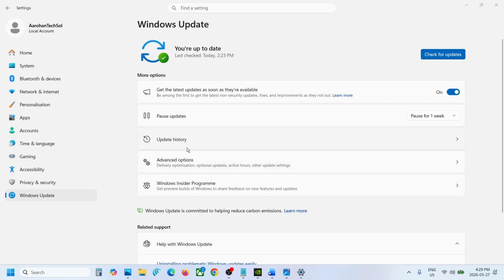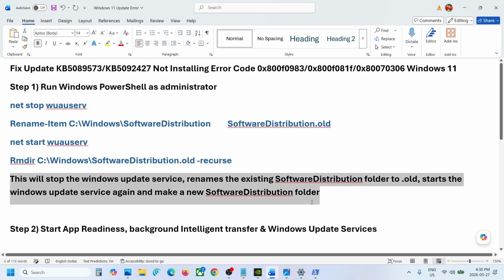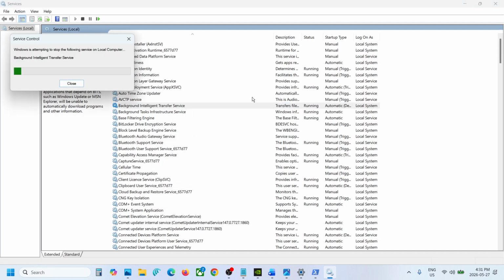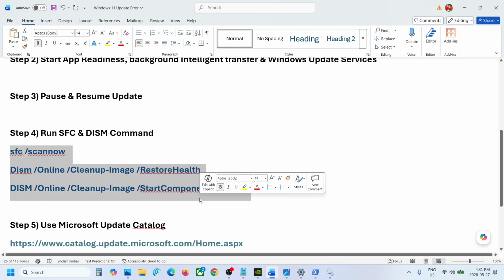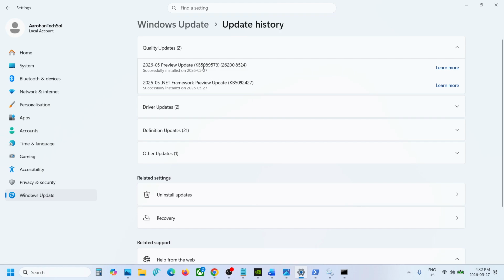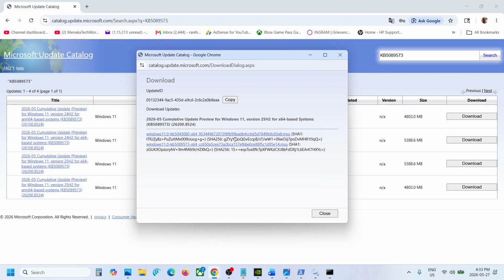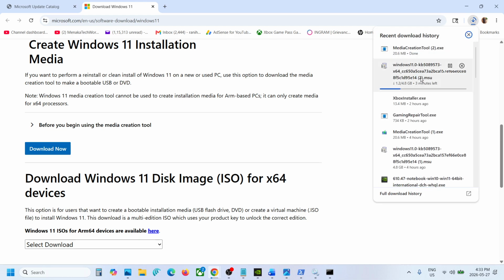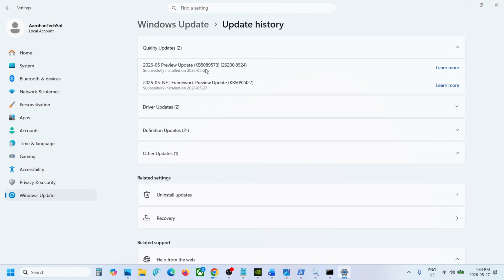Fix Update KB5089573/KB5092427 Not Installing Error Code 0x800f0983/0x800f081f/0x80070306 Windows 11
Fix Can't Install Update KB5089573/KB5092427 Not Installing Error Code 0x800f0983/0x800f081f/0x80070306 Windows 11